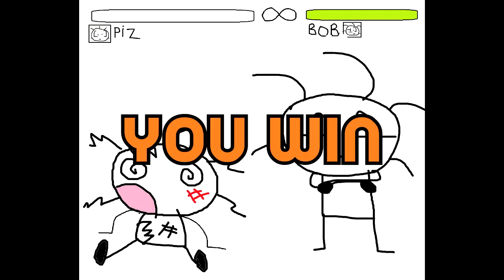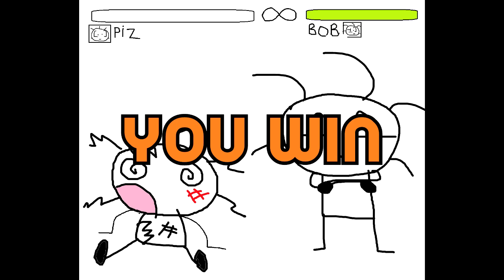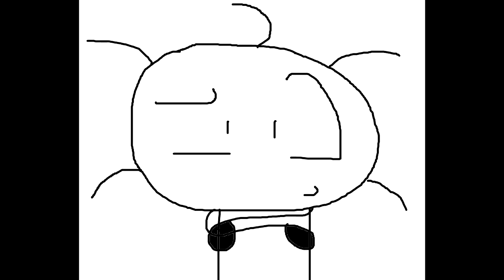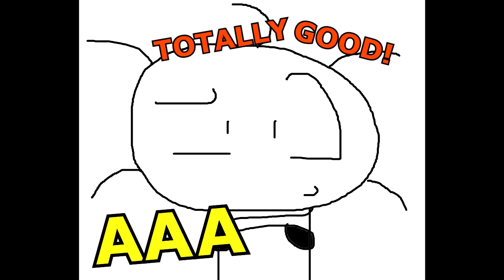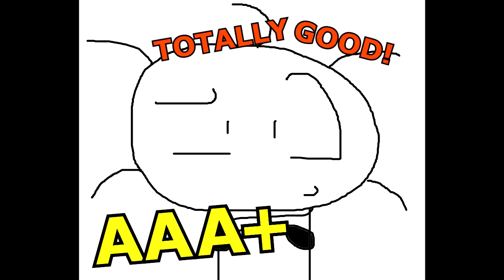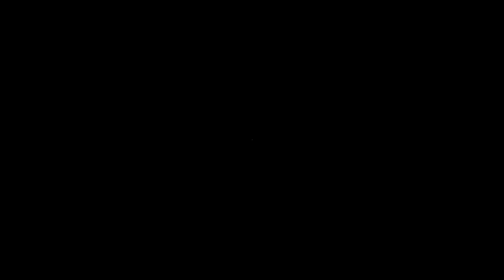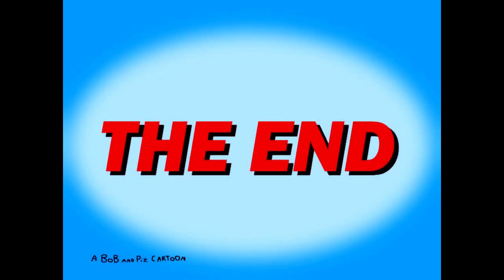Bob and Piz - Battle Bazooka [EP1]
here's the story about Bob and Piz are fighting together like they were initially annoyed each other, hope you enjoy the episode!

and yes, it's inspired by the Tuzki video during i said in the recent post last morning, you'll never miss it!